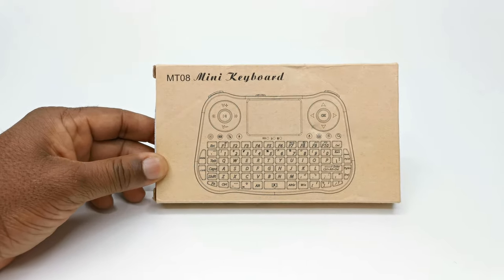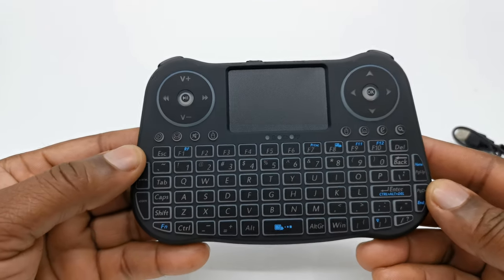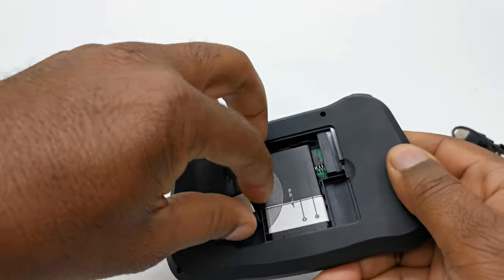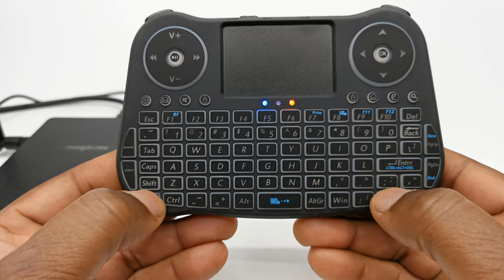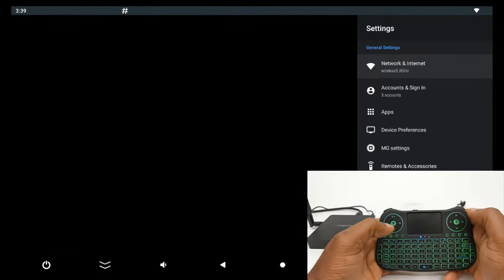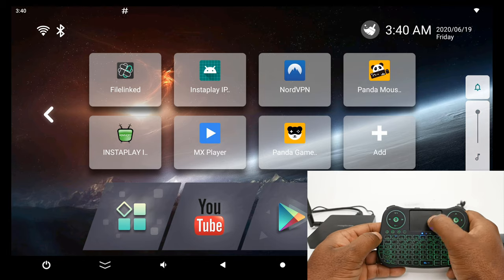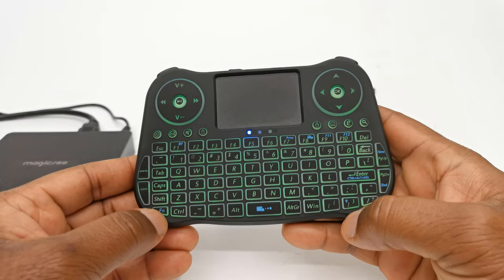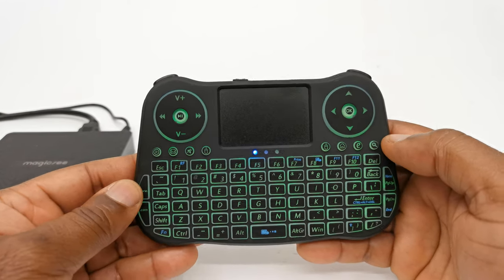MT08 Mini Touchpad Keyboard Review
G50S Wireless Fly Air Mouse Gyroscope